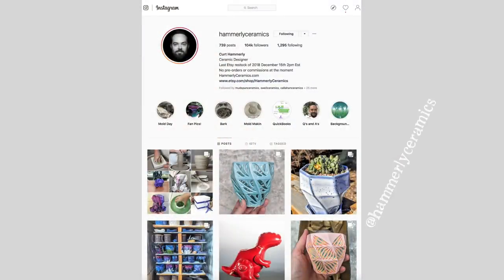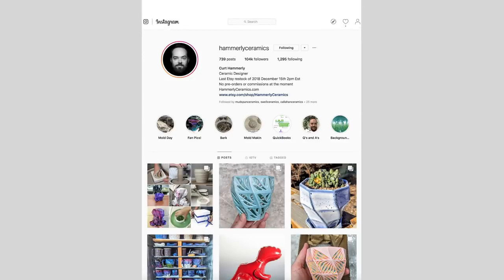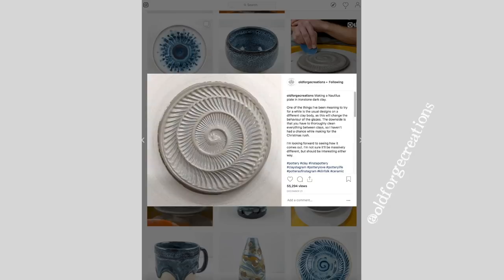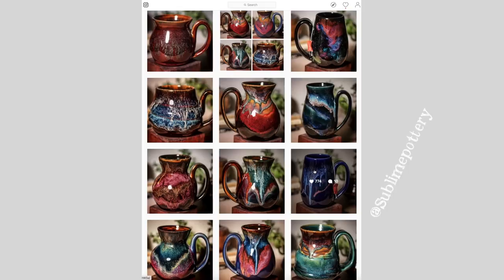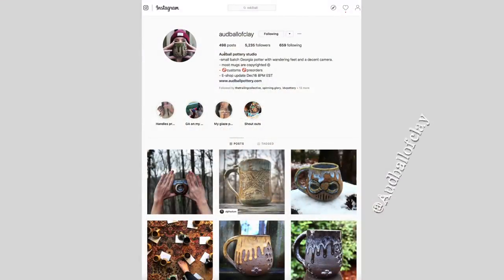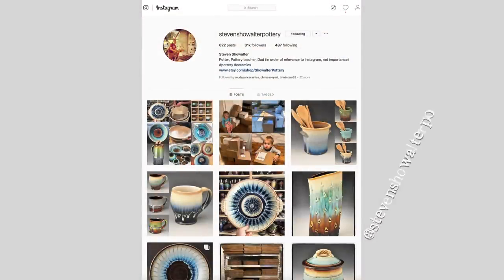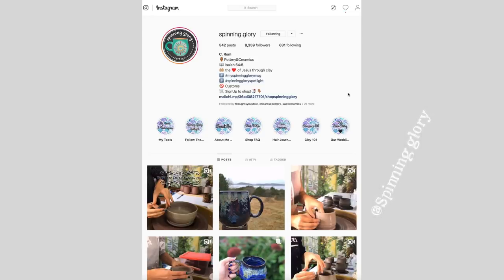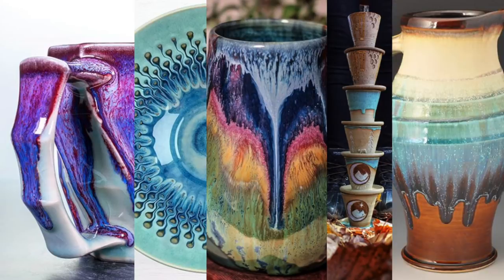My 5 Favorite Potters on Instagram!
Check out my 5 (with a bonus) favorite potters on Instagram!  Instagram is amazing place for visual artists such as ceramicists and potters, and there is so much great content on the platform.  Here are a few of my favorites!

Jonthepotter
115 South Olive St.

We have drawings for pottery, insiderJonthepotter info, and a community of people who love handmade STUFF!